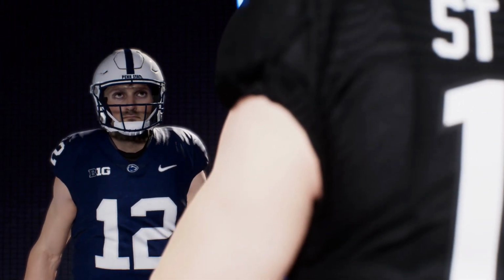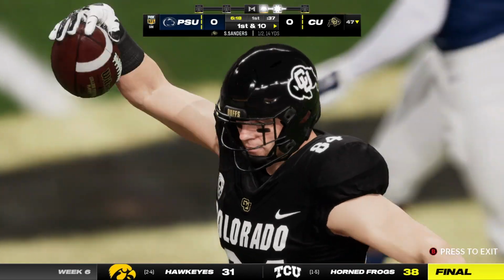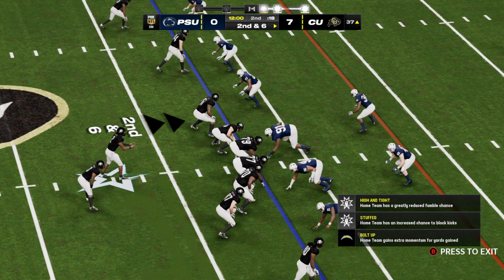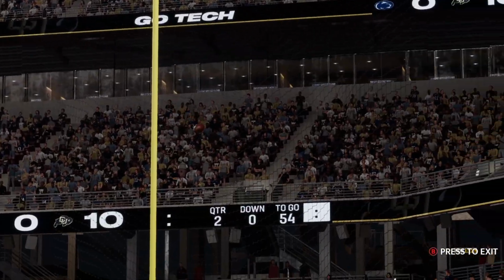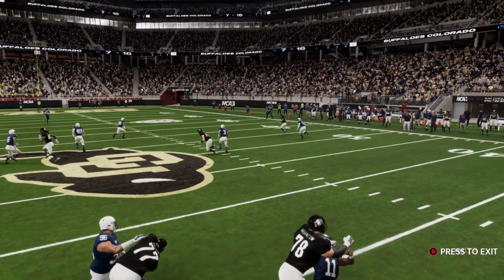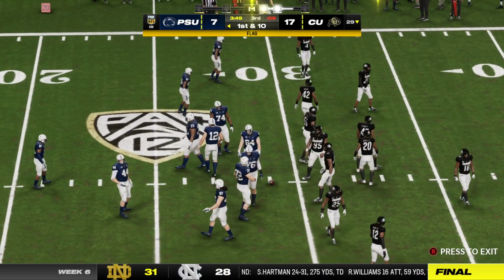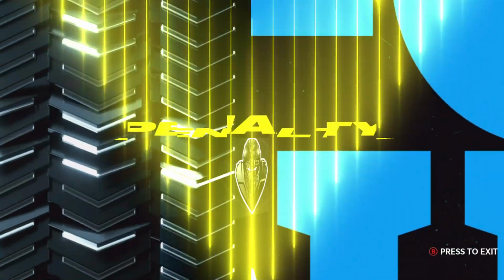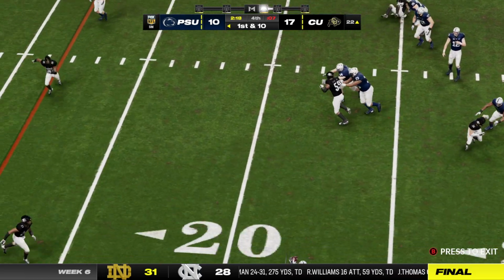CFB 24 Penn State Nittany Lions Vs Colorado Buffaloes Year 2023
Madden 24 simulation..Cpu Vs Cpu Gameplay...I hope all enjoy the videos..10-12 minute quarters,all pro level, with Madden community Mod.

Special thanks to the madden modding community for me to use this..Join there discord for the mod..